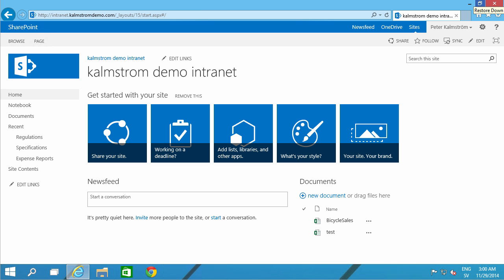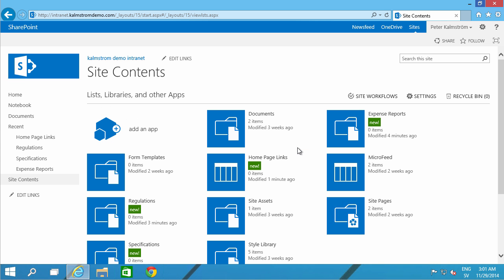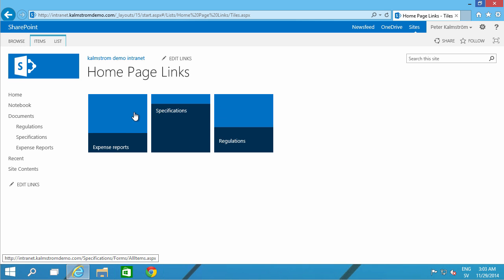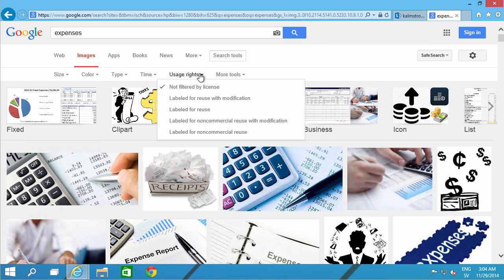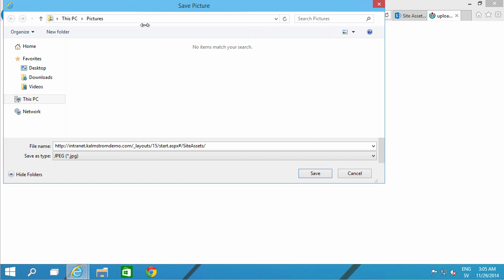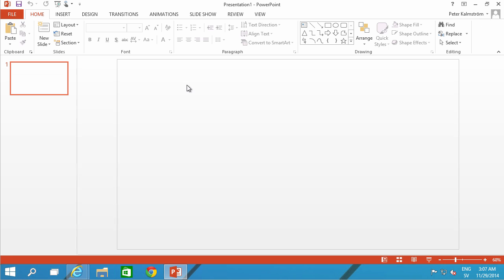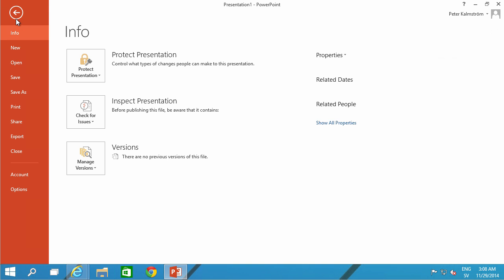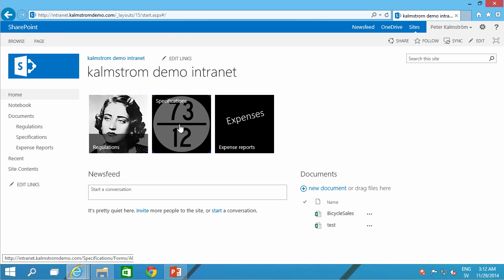SharePoint Promoted Links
Create SharePoint 2013 promoted tiles, with links and background images. A kalmstrom.com tutorial in the SharePoint Links series.